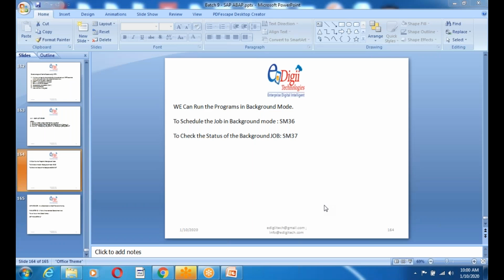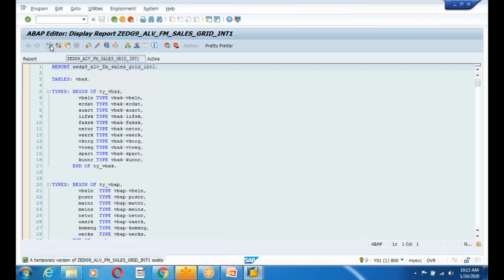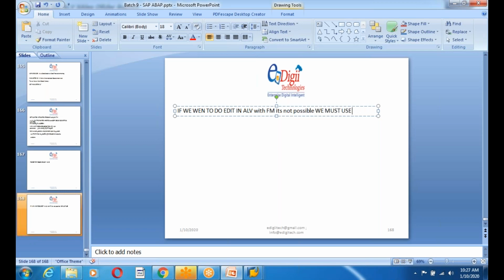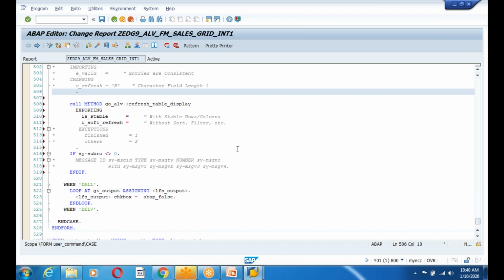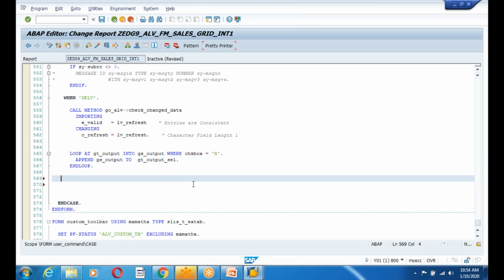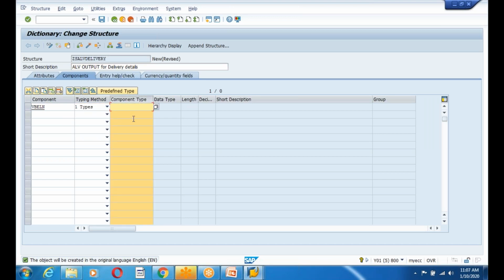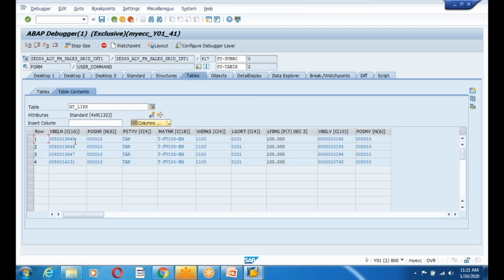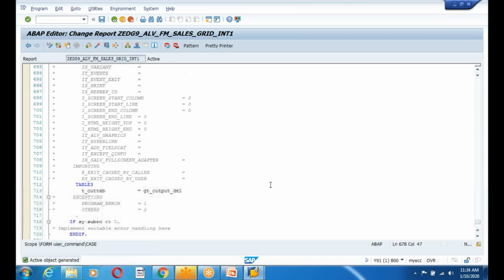34. SAP ABAP ALV Custom Application Toolbar USing Function modules